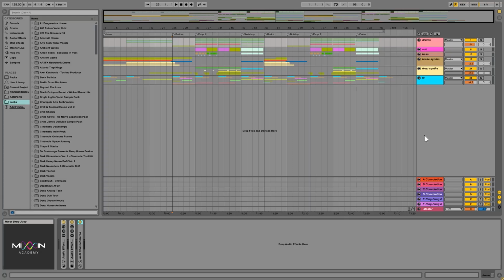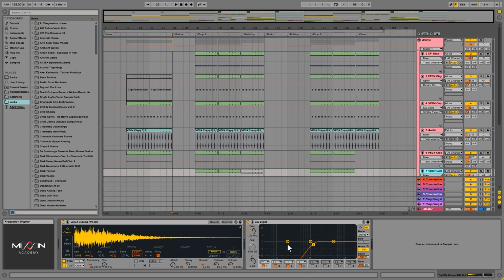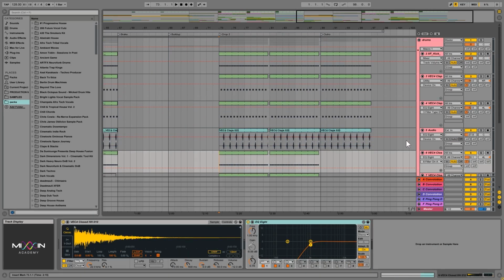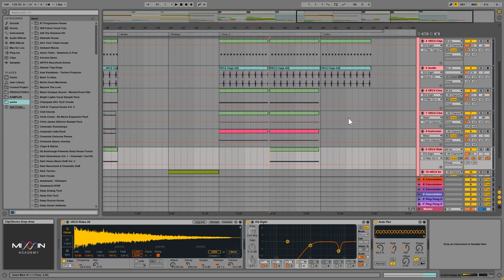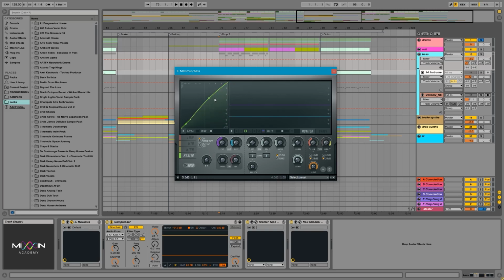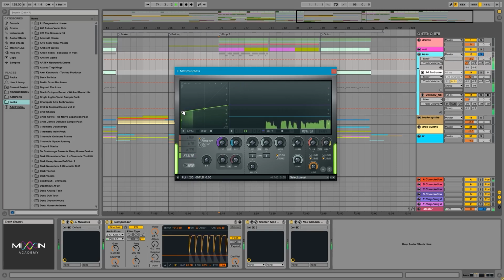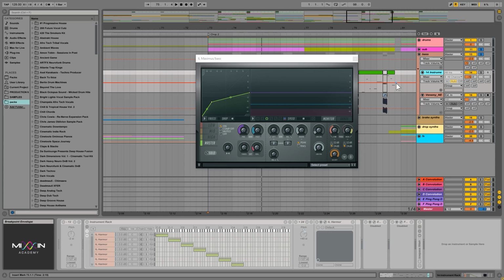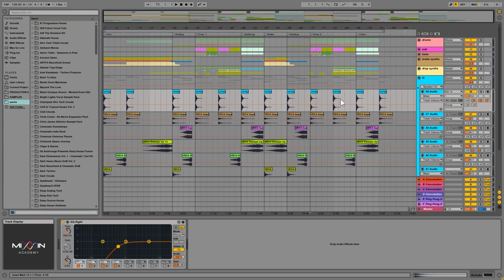Channel Processing | FX & Processing (4/5) - Level 7 | Arrangement & Structure Course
This lesson explains channel processing. Here we go over certain basic processes we can apply to individual channels like reductive EQ, additive EQ, saturation, compression and depth created using reverberation.